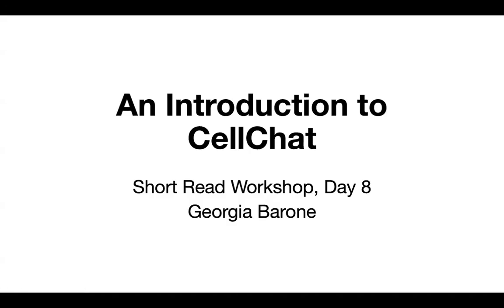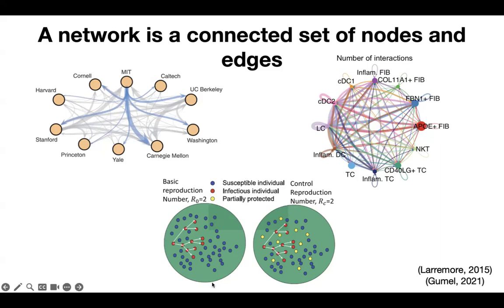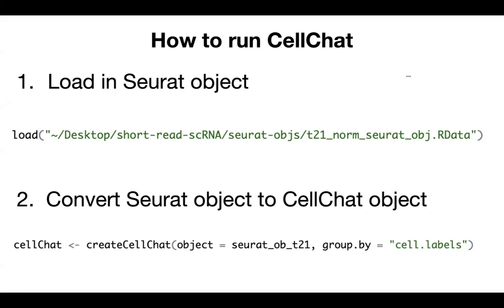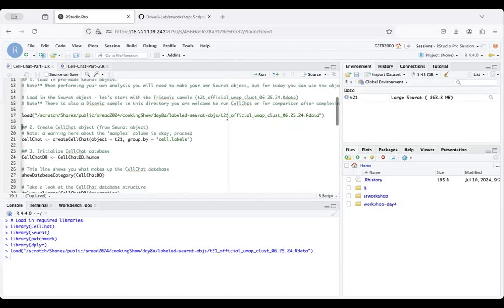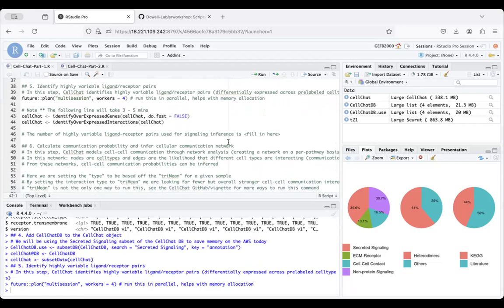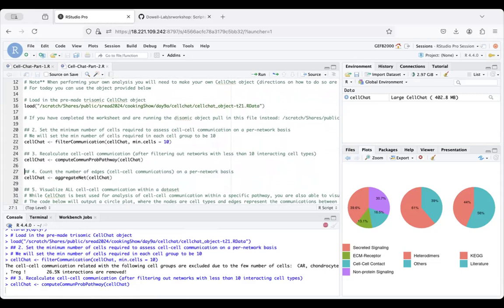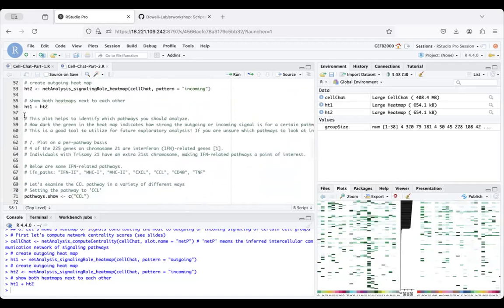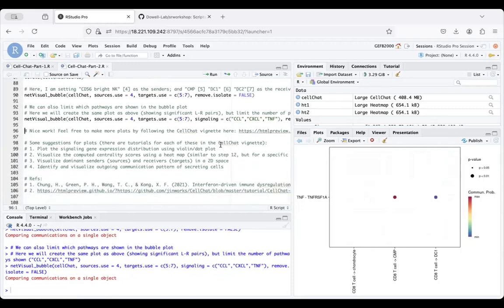An Introduction to Cell Chat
This video covers examination of cell-cell comunication in single cell sequencing.

Created by: Georgia Barone, 2024.